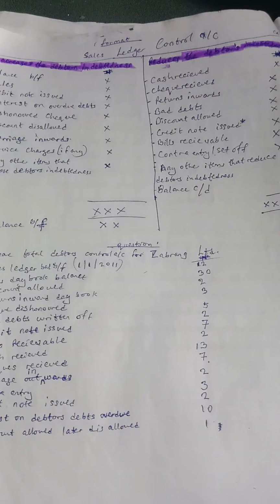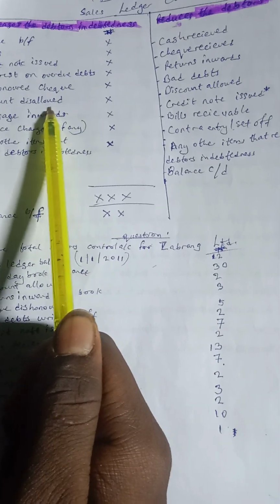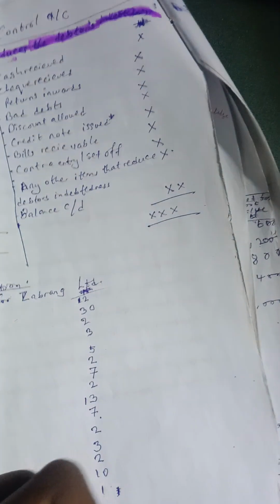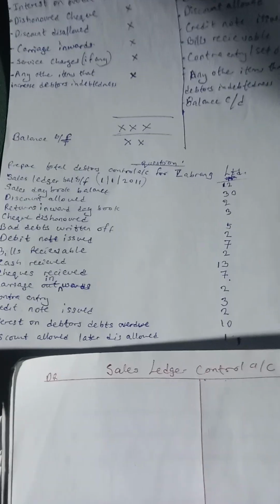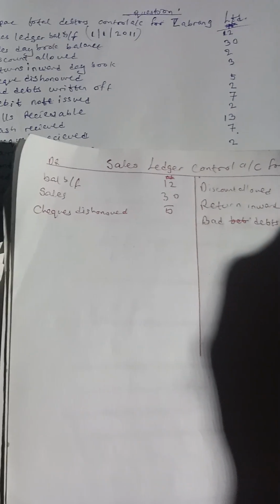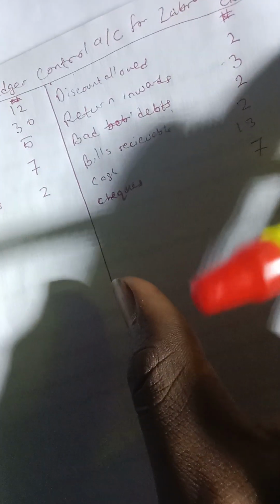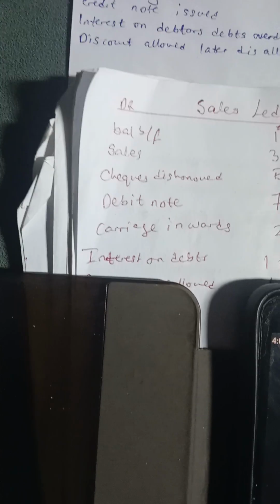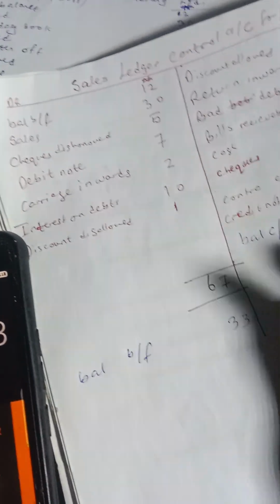December 21, 2024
Control account for financial accounting students just sit and enjoy